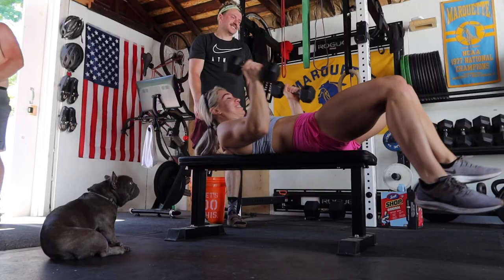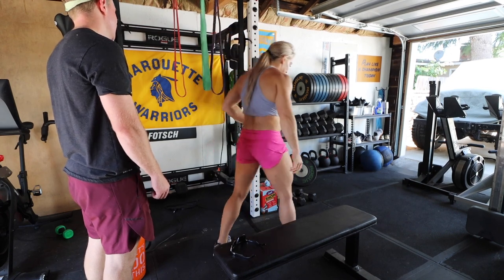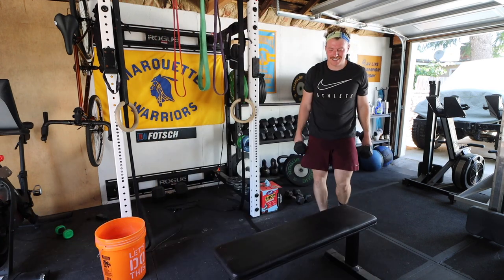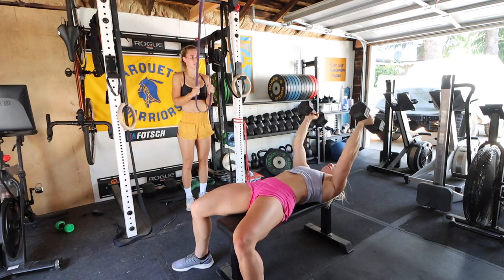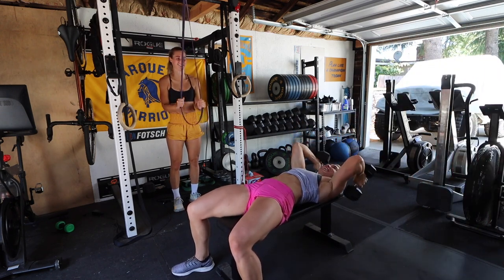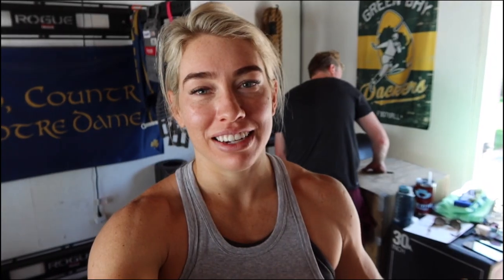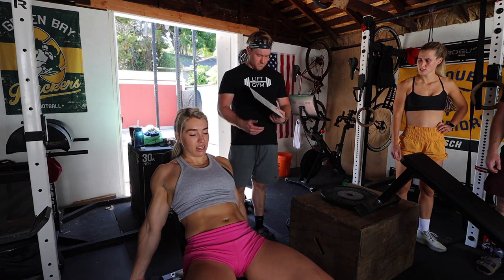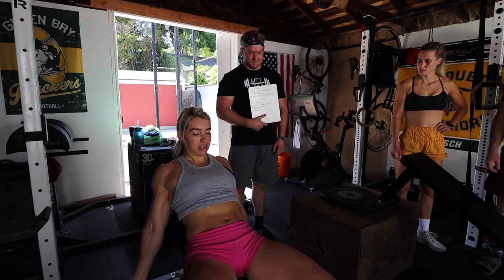Bi's And Tri's In The California Sun 💪 (Vlog #70)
Made a quick trip back to California the see my siblings which means I had some workout buddies for my saturday pump sesh! Love getting to see them and always more fun doing fitness with the fam ❤️